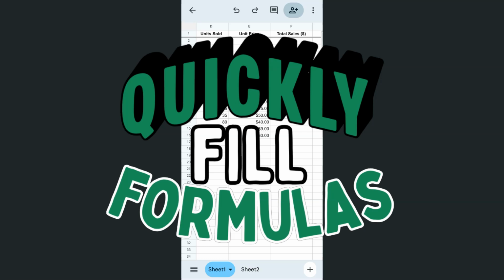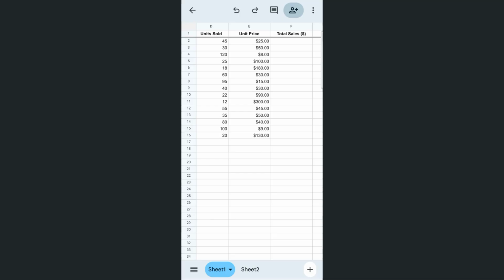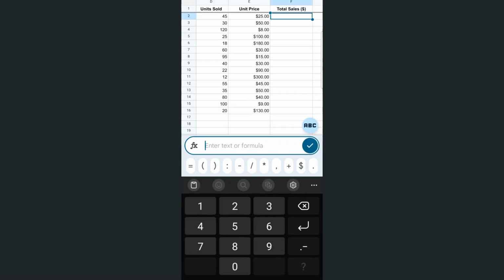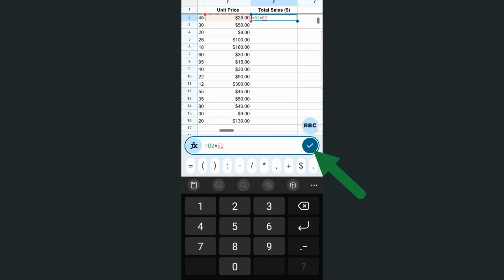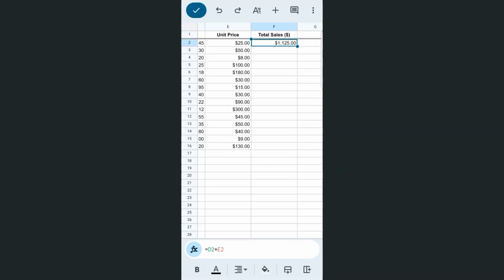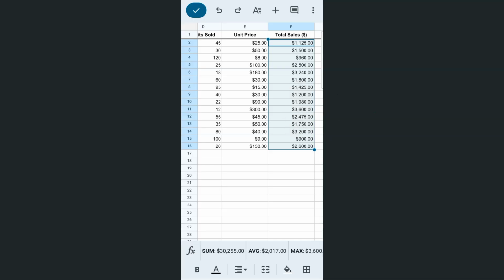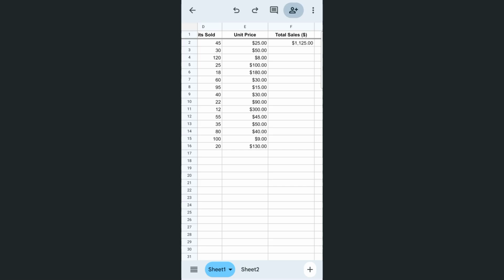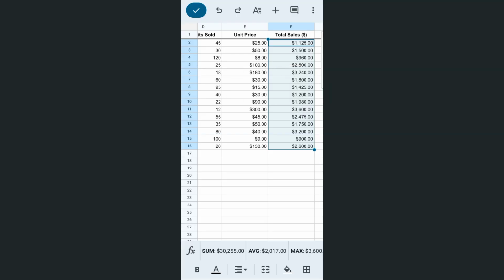The Fastest Way to Fill Formulas on Mobile Sheets (Google Sheets)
Learn the fastest way to fill formulas on Google Sheets using the mobile app.

Skip slow dragging and manual copying, and discover a quick method that works perfectly on your phone. I’ll walk through real examples, explain when to use it, and show common mistakes to avoid. This tip is ideal for saving time when working with dates, calculations, and long columns on the go. Whether you’re editing spreadsheets for school, work, or personal tracking, this mobile Sheets hack will help you work smarter, faster, and with fewer taps from anywhere, anytime, with confidence, speed, ease.